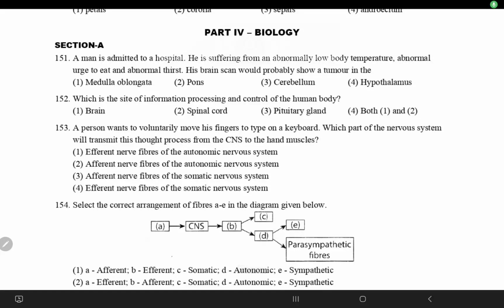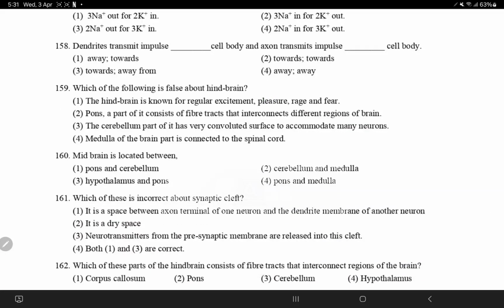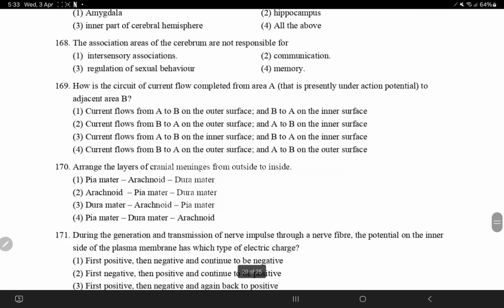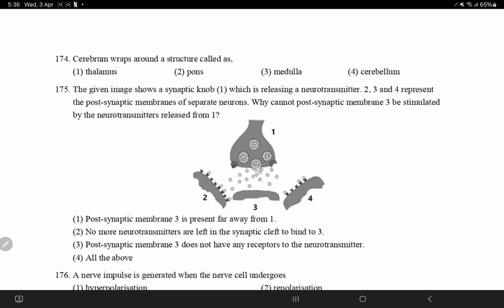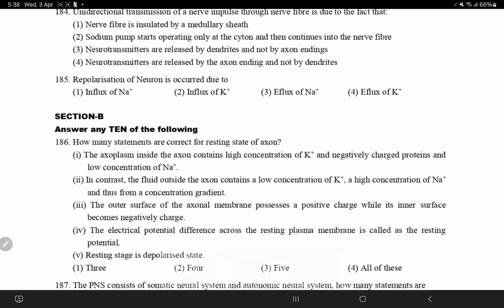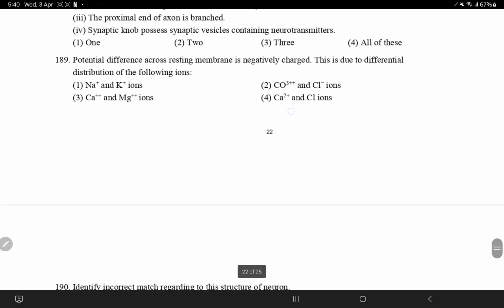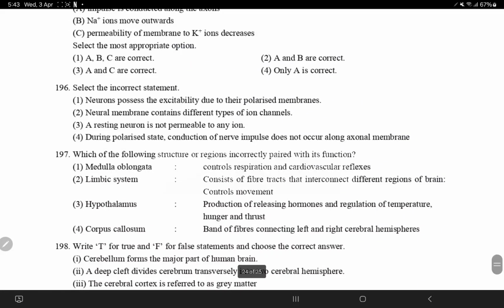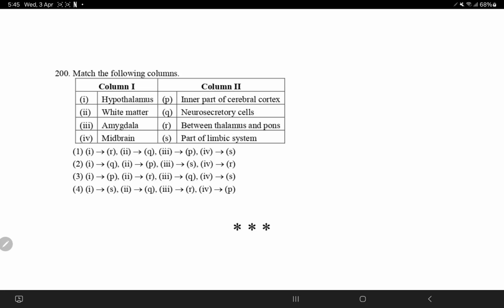Neural control and coordination NEET questions practice NCERT BASIS NTA STANDARD